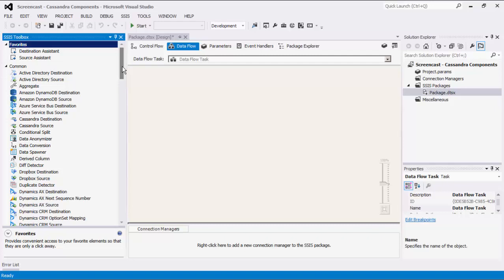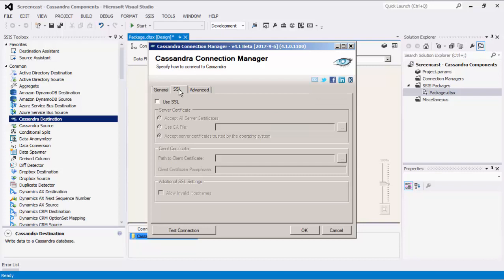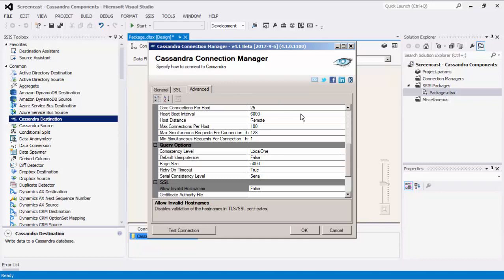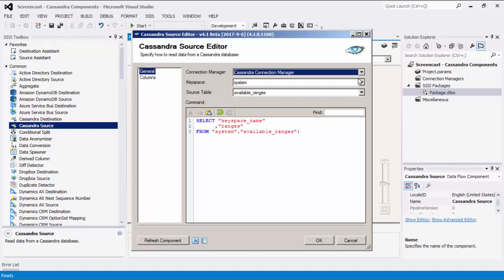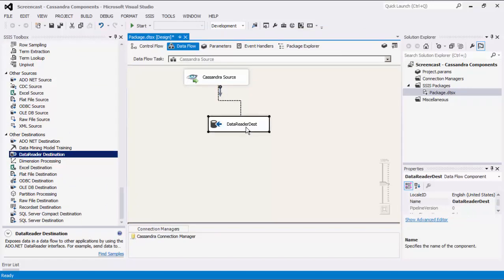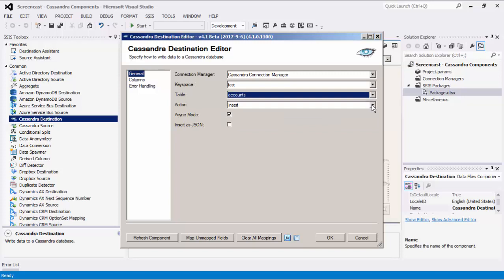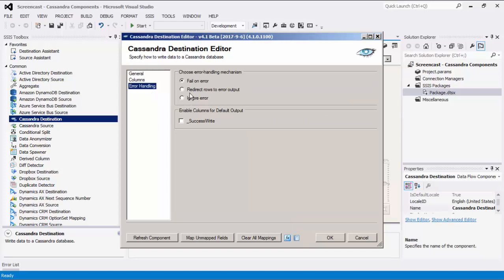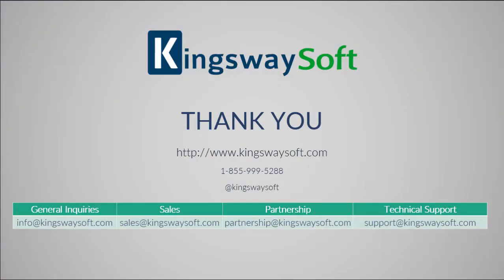Cassandra Data Integration using the SSIS Productivity Pack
The Apache Cassandra components are SSIS add-on components from the SSIS Productivity Pack which facilitate integration with Cassandra NoSQL databases.

We offer a Connection Manager, a Source, and a Destination Component

Cassandra Connection Manager: Facilitates establishing a connection to an Apache Cassandra database from within SSIS.

Cassandra Source Component: An SSIS data flow component to facilitate reading data from an Apache Cassandra database. Includes the ability to generate CQL commands which can then be modified to further filter the data to be retrieved by the component.

Cassandra Destination Component: An SSIS data flow component to facilitate writing data to an Apache Cassandra database through Insert, Update, Upsert, or Delete actions. Includes an Async mode which will significantly increase performance by performing multiple requests simultaneously.

You can learn more about these components from the help manual

The components along with all others found within the SSIS Productivity Pack are available for download

Visit the following link to learn more about the SSIS Productivity Pack, a collection of premium, powerful and unique SSIS components every developer needs in their toolbox

This video was made with v4.0 of the SSIS Productivity Pack.